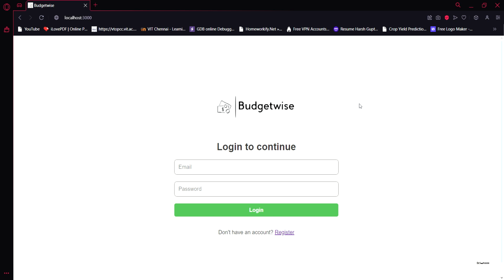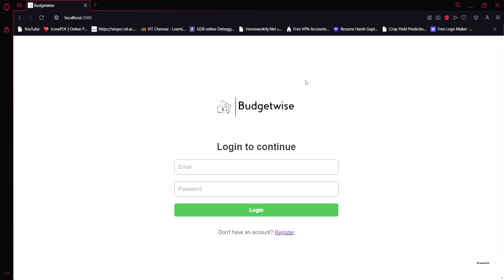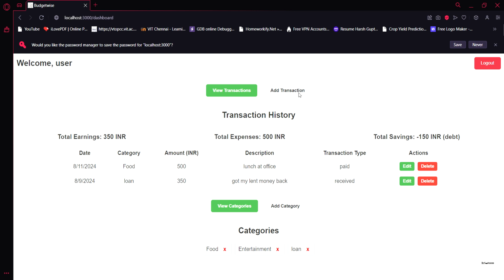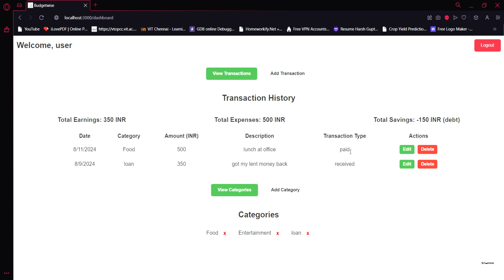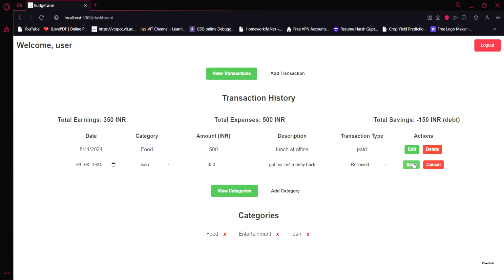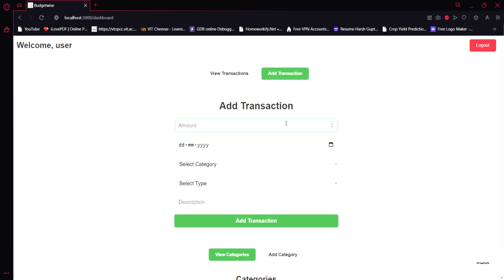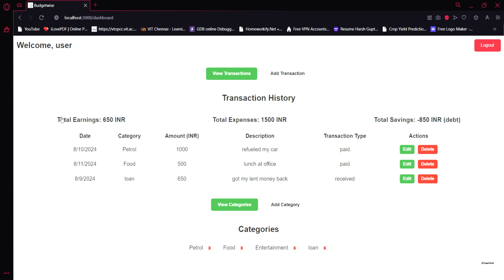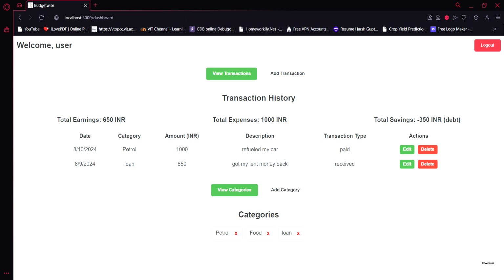Budgetwise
A personal finance management system